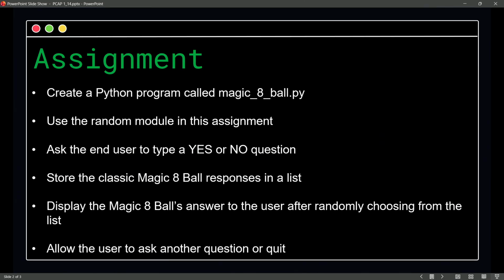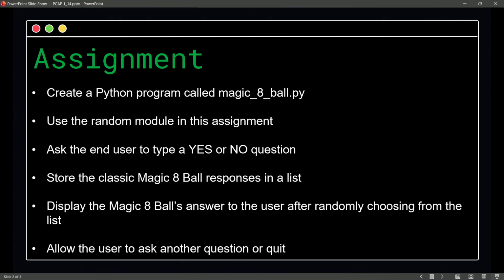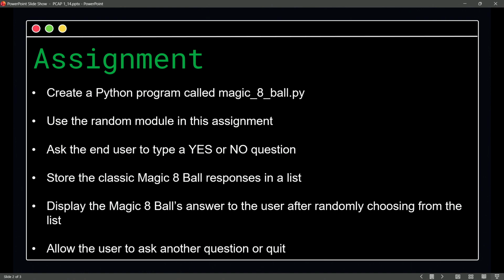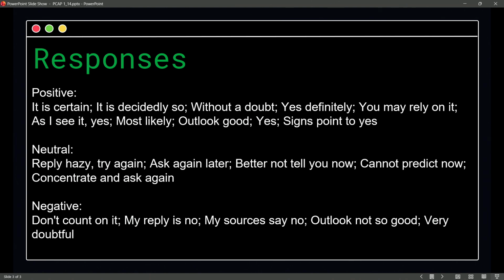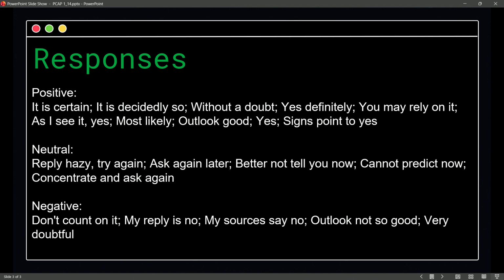PCAP 1.14 - Section 1 Assignment - Certified Associate Python Programmer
Welcome to "PCAP 1.14 – Section 1 Assignment" for the PCAP™: Certified Associate Python Programmer certification!

In this lesson - you will learn the following:
 - The requirements and resources for the Module 1 assignment